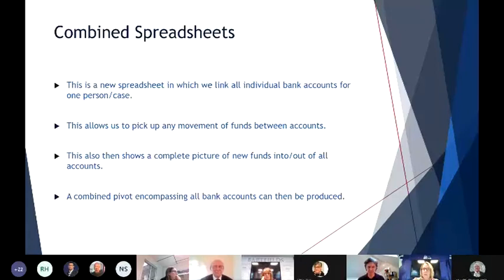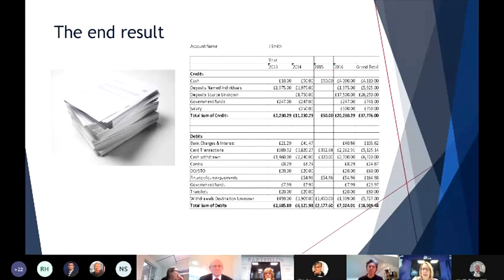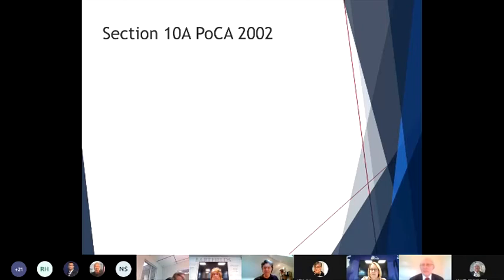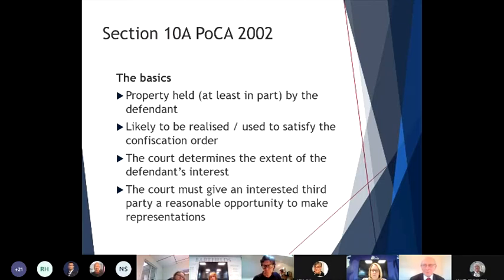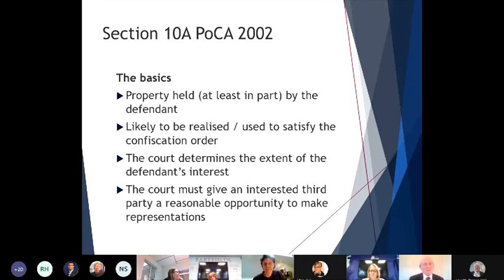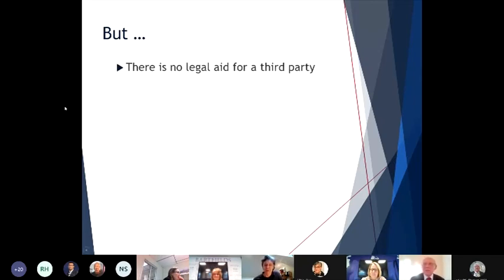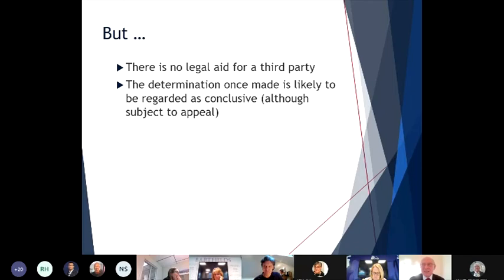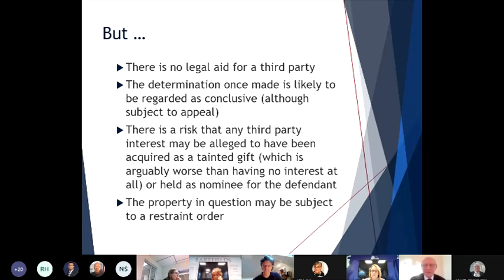Part 3: ‘The benefits of instructing a Forensic Accountant’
Part 3: ‘The benefits of instructing a Forensic Accountant’ - Seminar to launch Advocacy Team's Confiscation Group -Emma Whitaker (Head of Civil FA), Elisabeth Scott (Head of Crime) and David Winch (FA & POCA expert) Bartfields Forensic Accountants.